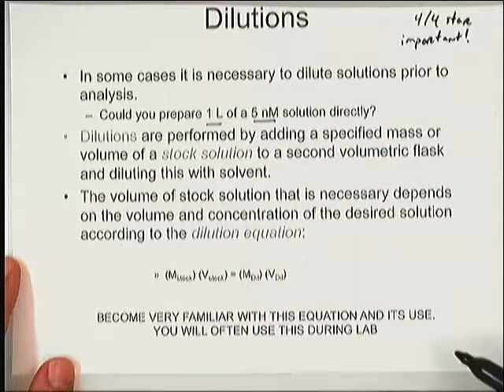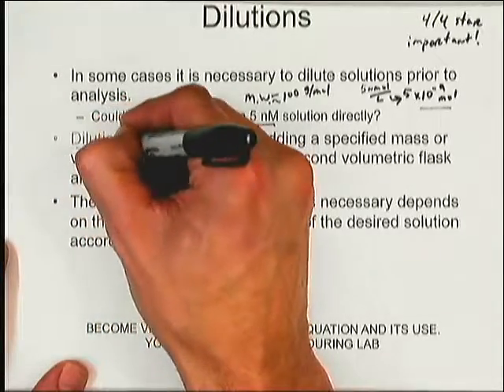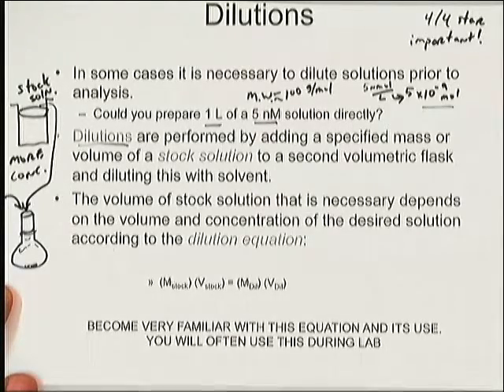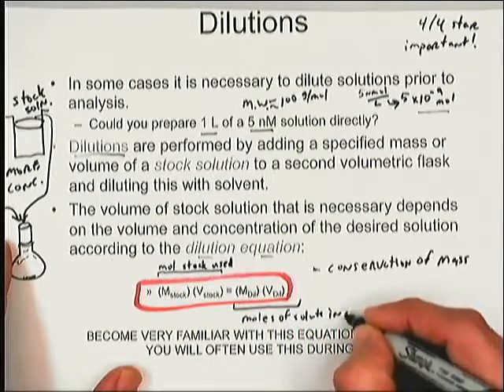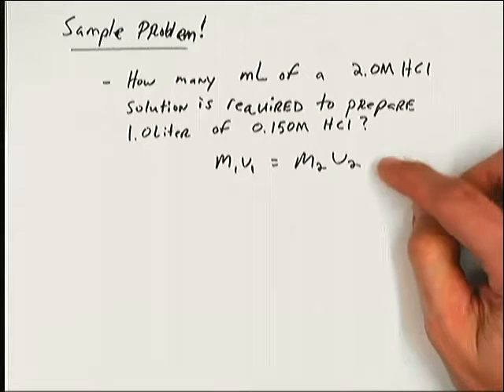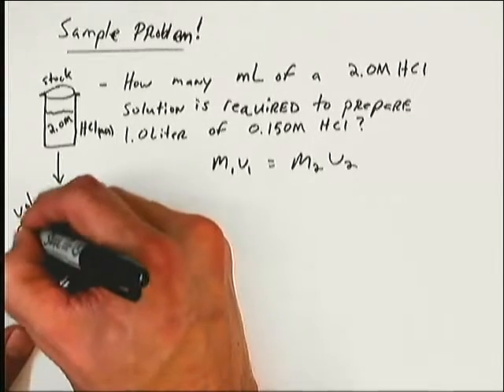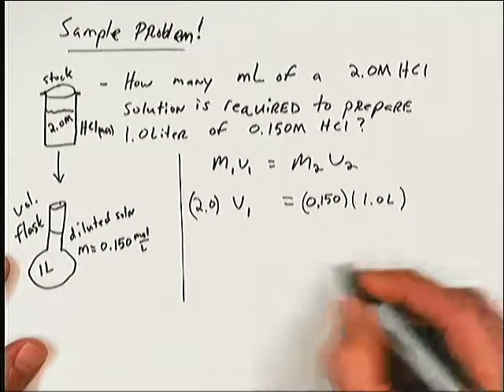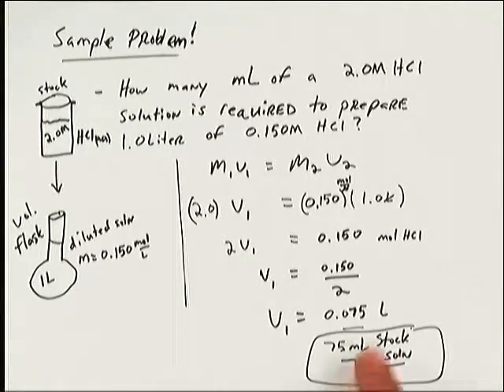Introduction to Dilutions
The video covers dilutions and the dilution equation.